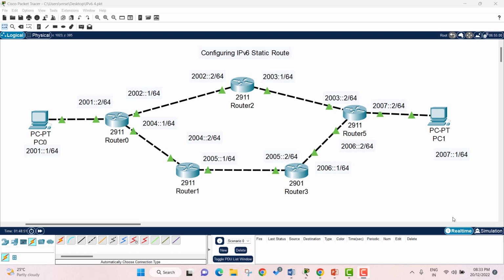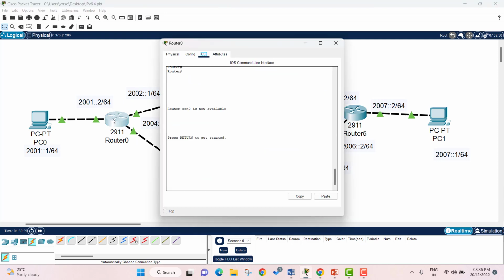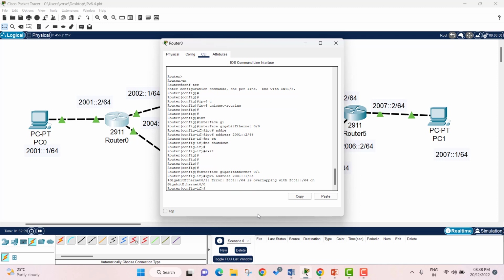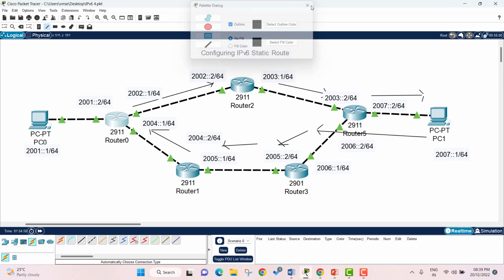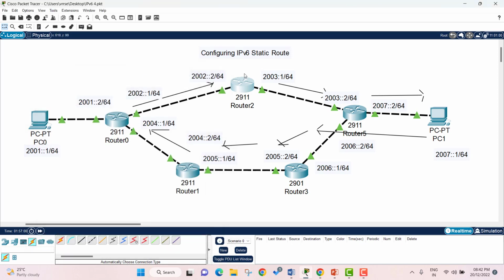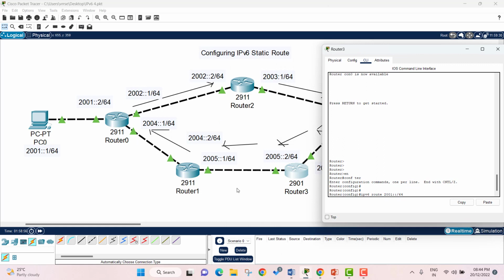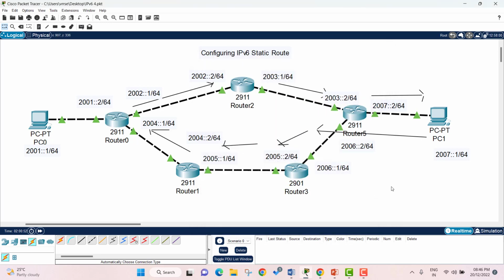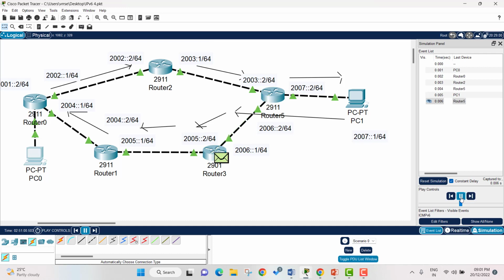Configuring IPv6 Address and IPv6 Static Route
Configuring an IPv6 address and IPv6 static route is an essential task in computer networking used to enable communication between devices in an IPv6 network. In this activity, network devices such as routers and PCs are configured with IPv6 addresses, prefixes, and default gateways to establish connectivity. Static routing in IPv6 involves manually defining routes on a router to specify the path that packets should follow to reach remote networks.

This process helps learners understand IPv6 addressing, routing concepts, and command-line configuration using tools such as Cisco Packet Tracer. It also demonstrates how to verify connectivity, troubleshoot configuration errors, and ensure proper communication between different IPv6 networks. The exercise is commonly performed in networking courses and CCNA-level labs to strengthen practical networking skills.